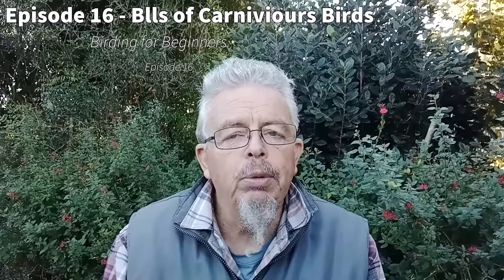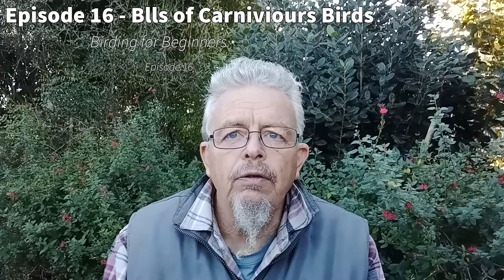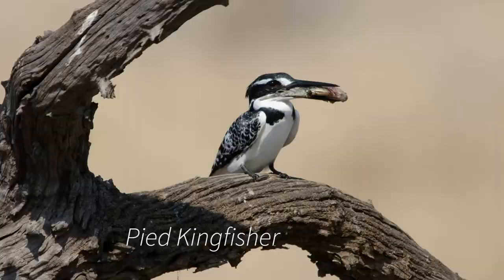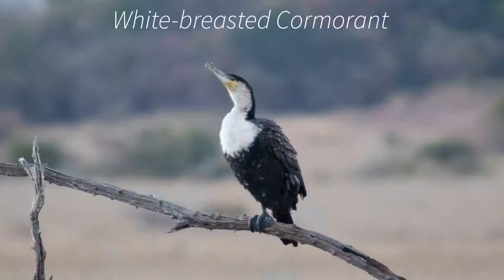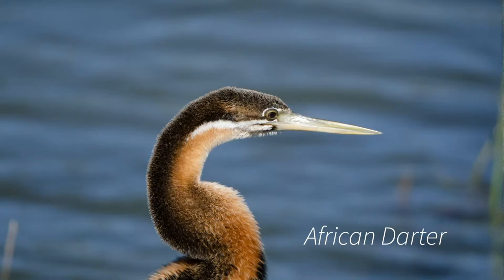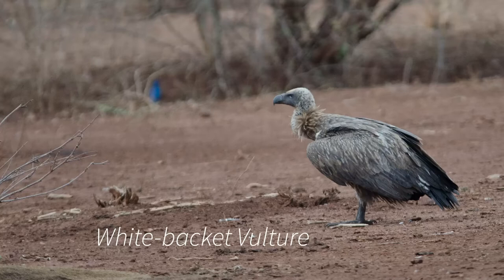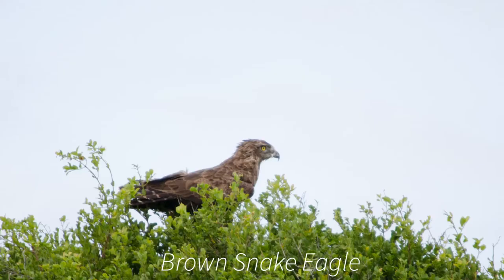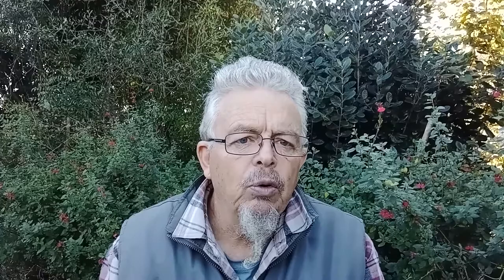Episode 16 Bills of Carnivorous Birds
This is the last video in our series of the Bills of Birds